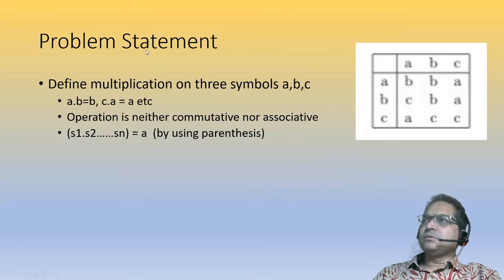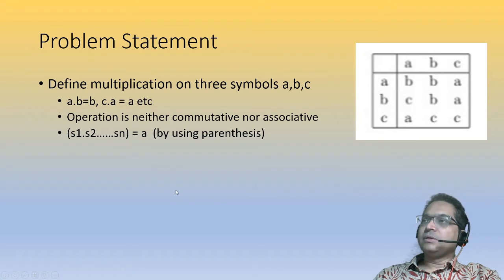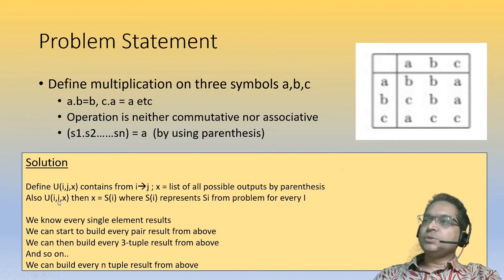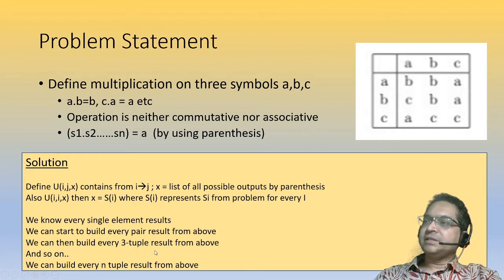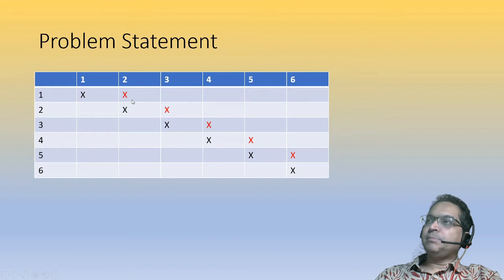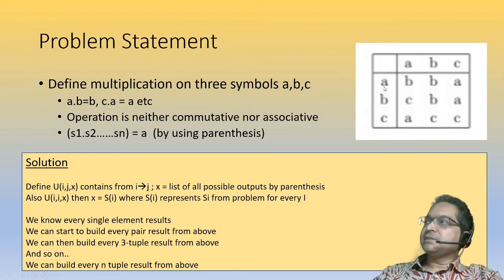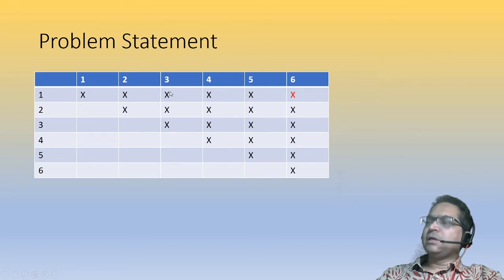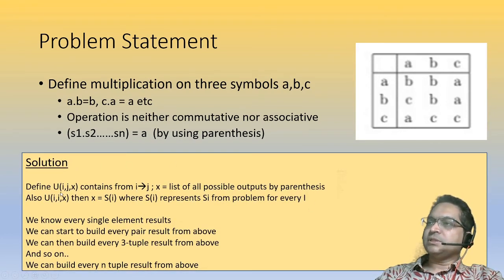Dynamic Programming Solutions - DPV 6.6 Multiply terms yielding "a"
This episode solves the problem of multiplying S1. Sn and achieving outcome = a by applying parenthesis at different locations.